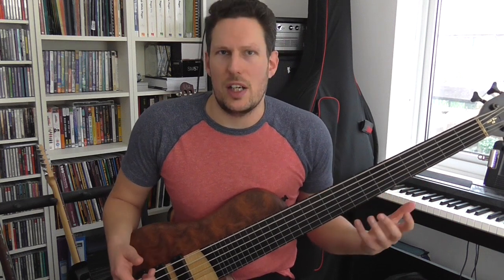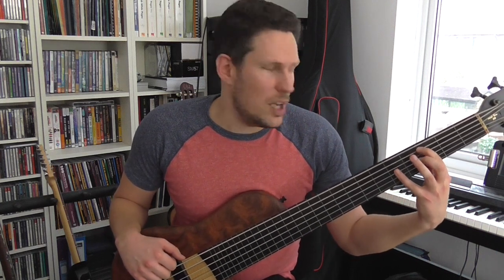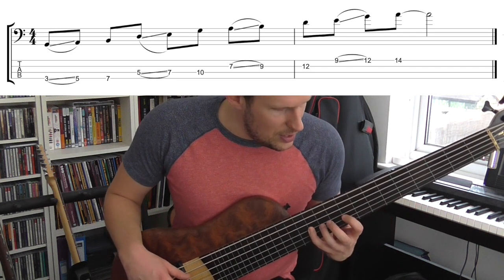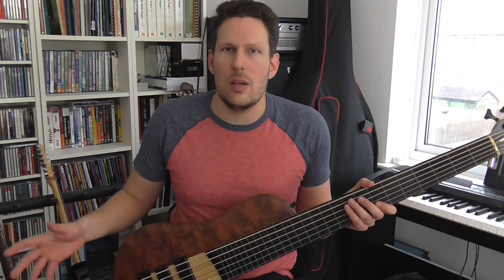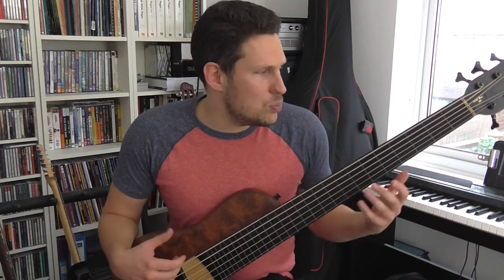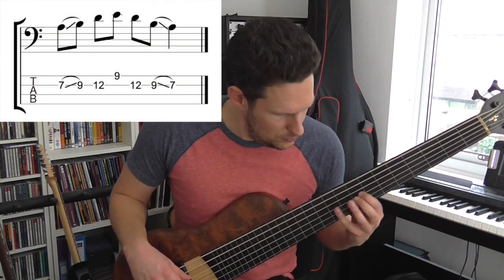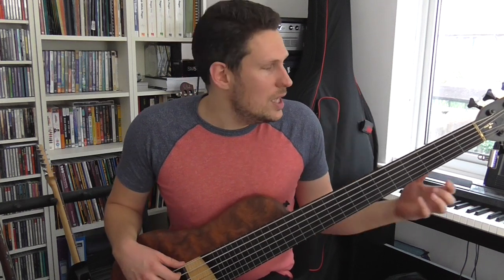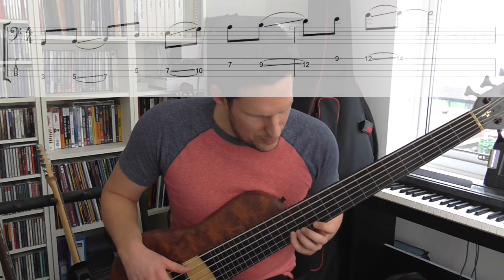Slide Notes on a Fretless Bass - Bass Practice Diary - 22nd January 2019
Practice Sliding Notes on a Fretless Bass - Bass Practice Diary - 22nd January 2019

Sliding between notes is an integral part of phrasing on a fretless bass. This video features an exercise to help you practice sliding accurately between notes by using the pentatonic scale.

When you slide between notes on a fretless bass, the first thing that you need to concentrate on, is keeping the notes in tune. When you slide, it's very easy to slide too far and go sharp, or not quite far enough and the note will be flat. So my first advice is to start slowly and use a backing track.

Backing tracks are very easy to find for free on Youtube. Here is an example of a backing track in G major that you could use to help you practice this exercise. When you practice with a backing track it's so much easier to hear when you go a little bit out of tune.

Use the Pentatonic Scale to Practice Sliding Notes on Fretless Bass

The easiest way to play a pentatonic scale is by playing two notes on each string. The reason it's easy is because it doesn't involve any position shifts. But it offers very little opportunity to slide between notes.

In order to incorporate slides, you need to keep shifting position, which involves playing at least three notes per string. You can also practice this on a fretted bass. It's easier on a fretted bass because you don't need to be as accurate. But position shifting is an important skill for any bass player to practice.

The idea of the exercise is that you always slide with your 1st finger (index finger). Playing three notes on each string, you play the first of the three notes with your 1st finger and then slide up to the second note. You can play the third note on each string with either your third finger or little finger.

Slide Notes With Any Finger

It's easiest to use your 1st finger to slide. But you want to be able to slide accurately with all of the fingers on your left hand. So come up with your own variations of this exercise and use different fingers to play the slides. Here's a variation that I demonstrated in the video which uses your 4th finger (little finger) to play the slides.

Another variation that I demonstrated in the video, is to break the exercise down into small sections. Don't feel like you need to practice the whole scale all at once. Work on each position shift one at a time. Like this.

I think that practicing like this actually replicates what you will play in a real musical situation better than playing the whole scale all at once. You could use the example above as a fretless bass fill on a G major chord. And the example below which starts on a D could also be a fill when you're playing in the key of G.

Just like any scale exercise, don't forget to practice this exercise in different positions and different keys. And try to adapt the idea of sliding and position shifting to any other scales, arpeggios or technical exercises that you practice.